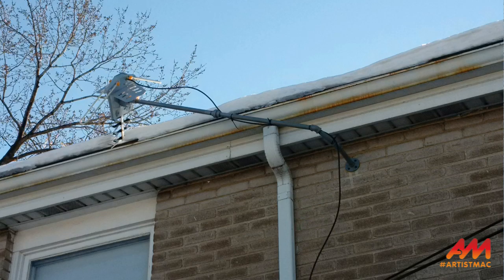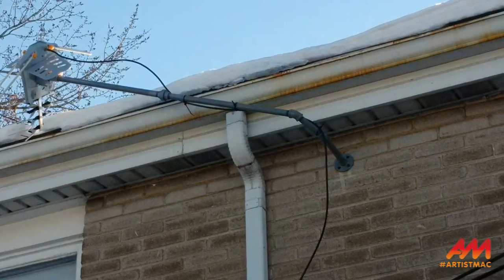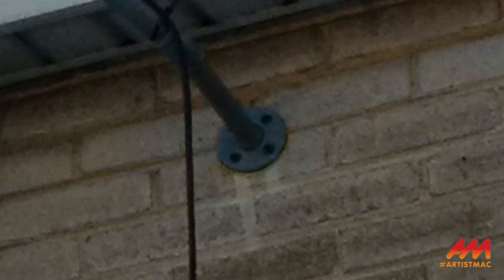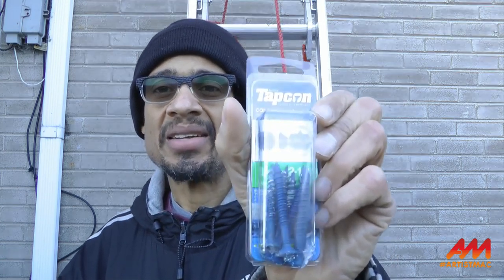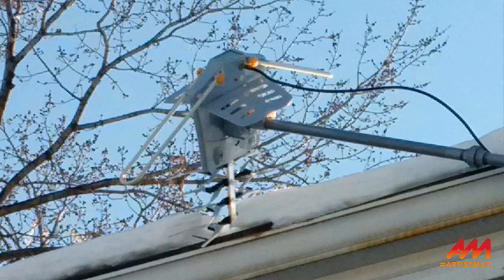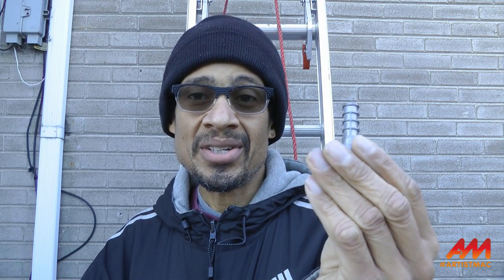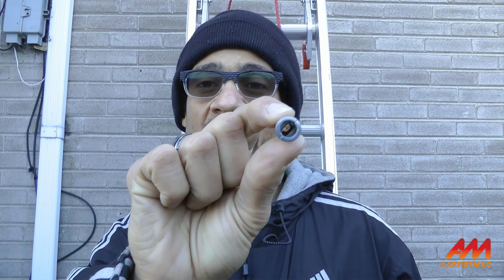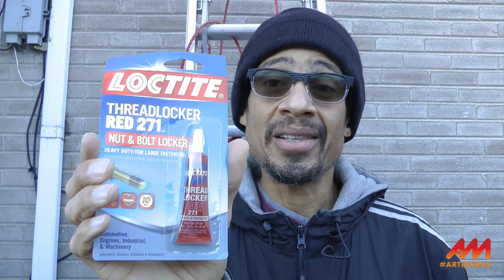Goodbye, Cable, Part 6 - Lava HD2605 Ultra TV Antenna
The Lava HD-2605 outdoor broadcast TV antenna is the latest (and hopefully, the last) of the antennas I have bought in my quest for quality digital broadcast reception. Once I worked out the best method for mounting it on the brick wall of my house (no way was I risking roof leaks by mounting it directly on a flat asphalt roof) the reception was good. Once a high wind spun it 180 degrees, the reception was great, and I even picked up a new set of channels.

I can now watch true crime shows on the Escape Channel (60.3 in the Chicago area) to my heart's content.